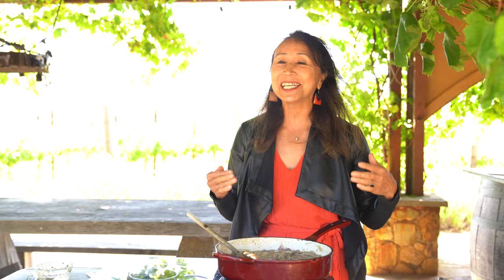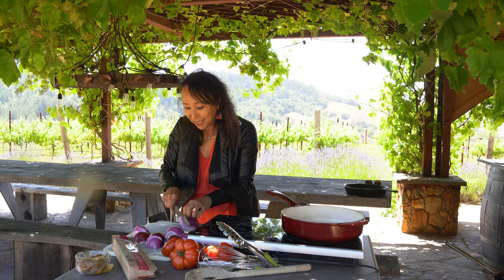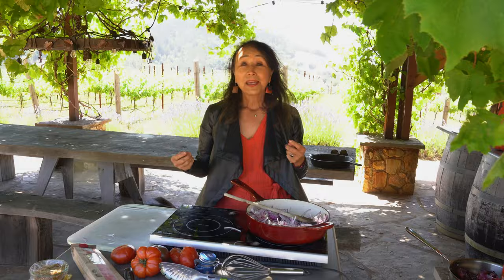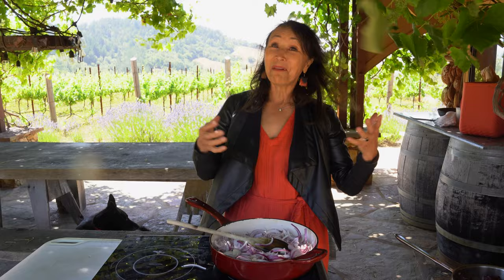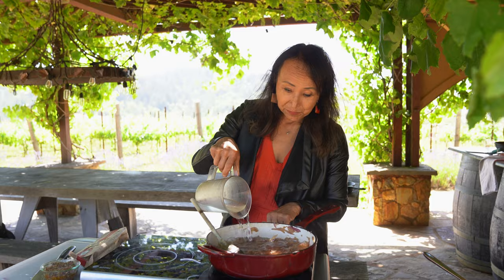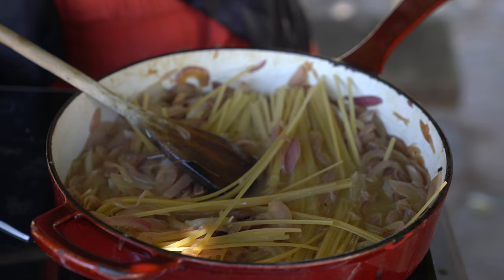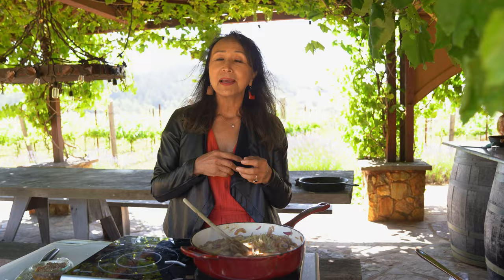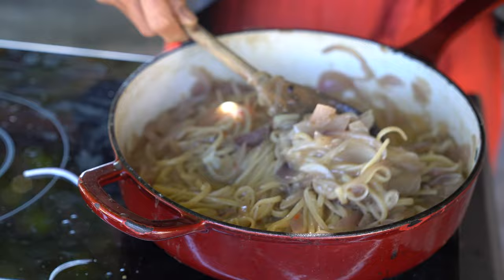Quick and Easy One-Pot Calabrian Pasta | PLUS Rancho Compasión Vineyard Tour! | TVGLWM